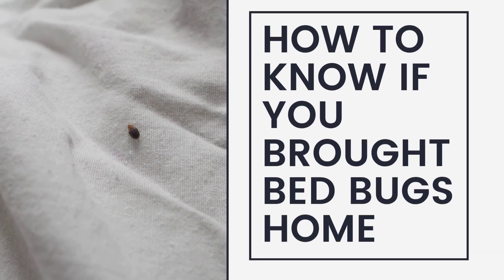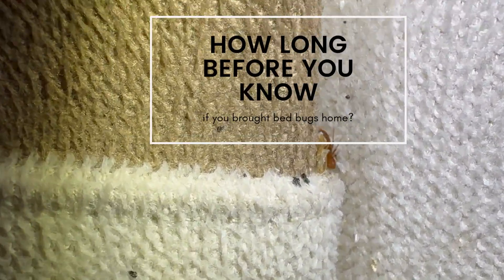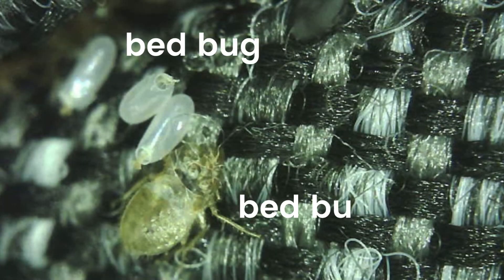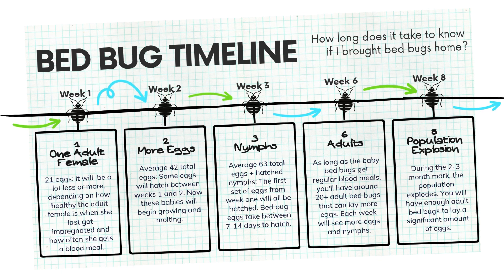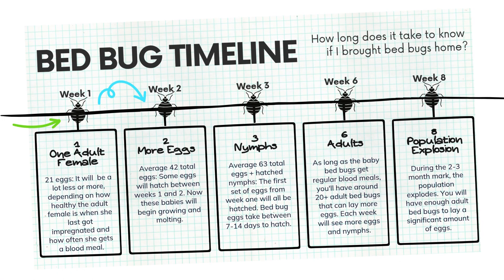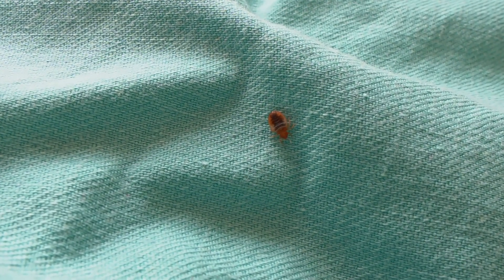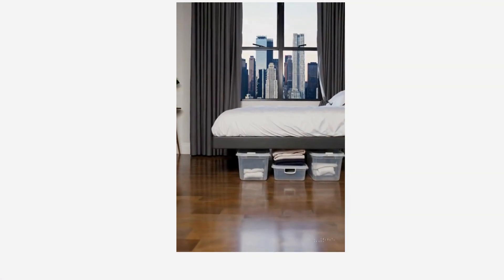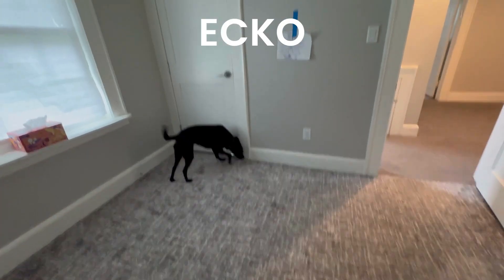Did You Bring Bed Bugs Home? How Long Does it Take to Know?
OK, so you just got home from a trip and are just noticing bite marks. How do you know if you brought bed bugs home from a trip, how long does it take to develop an infestation?
First, let’s talk about two ways you can bring bed bugs home, but not become infested.
Well, the thing to consider is that there are so many variables that can affect this like did you bring home one male bug? If so, you’ll never develop an infestation because the males can’t be produced on their own.

Or did you bring home one juvenile female bug? In this case, you also won’t become infested because an immature female can’t reproduce on her own.

Three weeks later, you can have on average 63 total eggs plus hatched nymphs the first set of eggs from week one will all be hatched bedbug eggs take between seven and 14 days to hatch if they were only 21 eggs laid in week one these baby bed bugs would all begin growing and molting into adults.

Then four weeks later, you’ll have an average of 84 total eggs plus growing nymphs the baby bedbugs take about 4 to 8 days to shed their skin and advanced to the next stage. Each bedbug goes through five stages before they become an adult.

music moby:  track am23 (moby gratis)